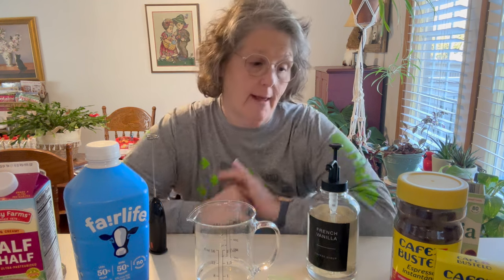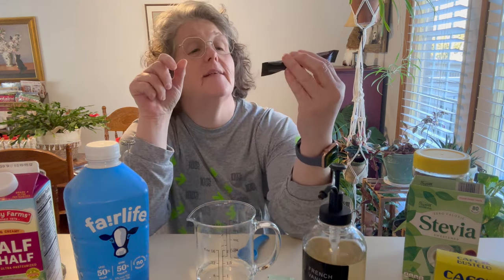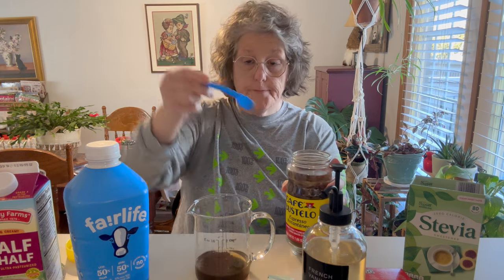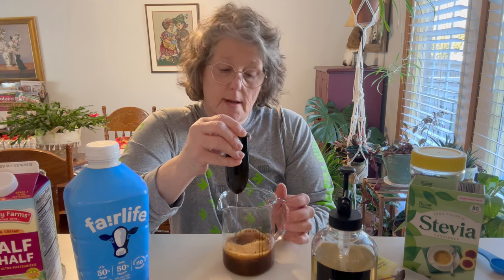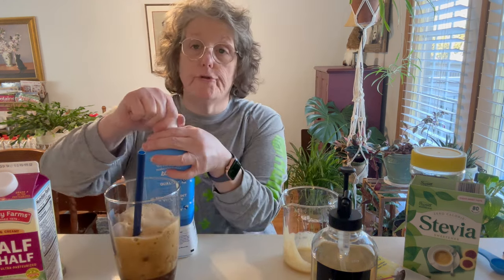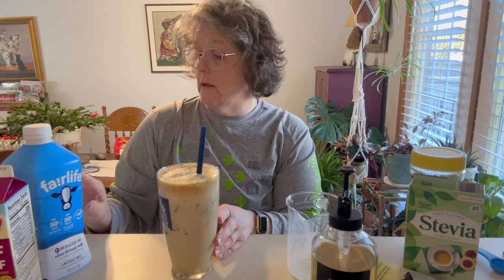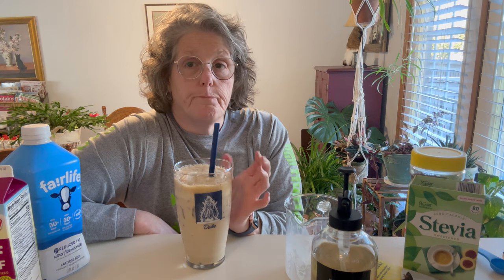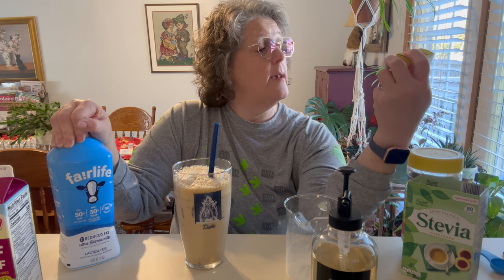Bougie Coffee On A Budget